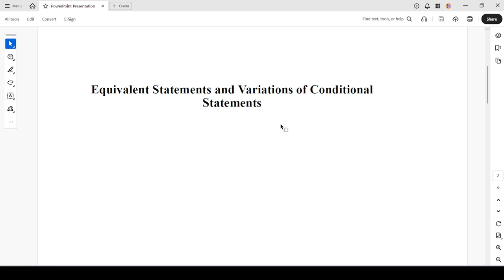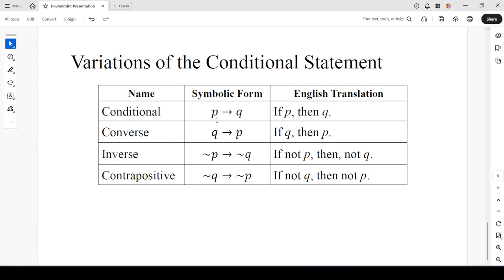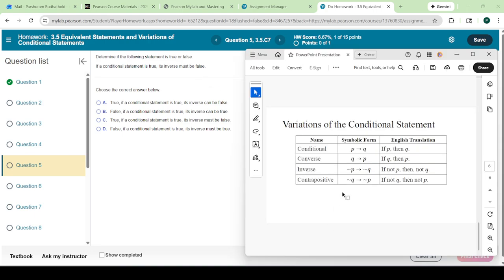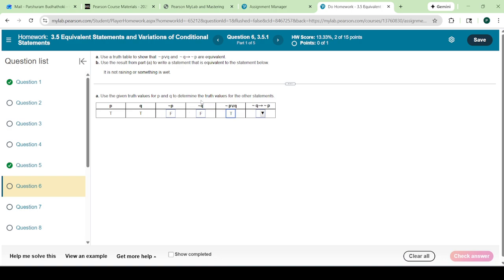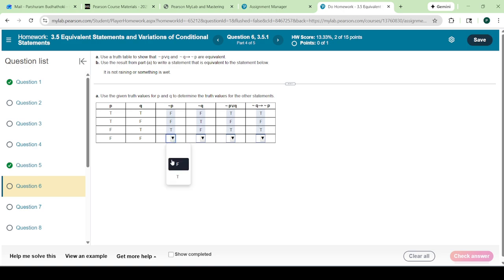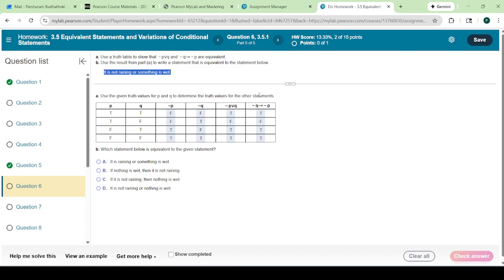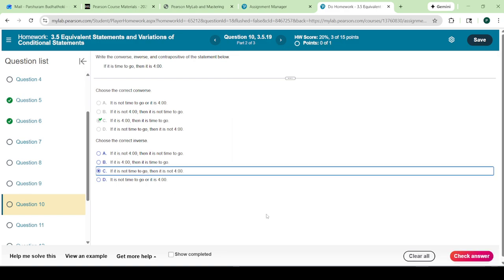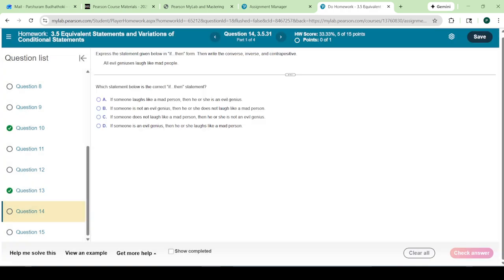Equivalent Statements and Variations of Conditional Statements